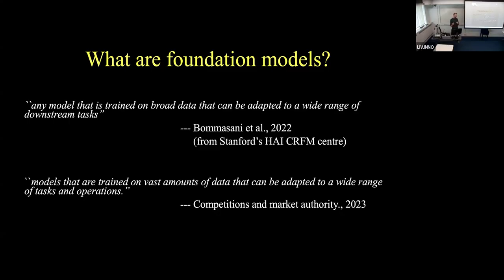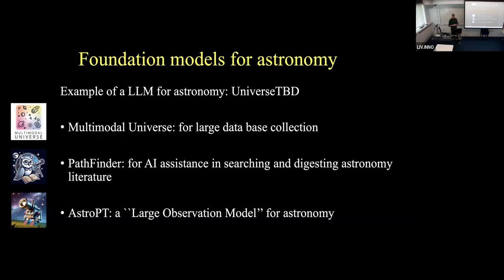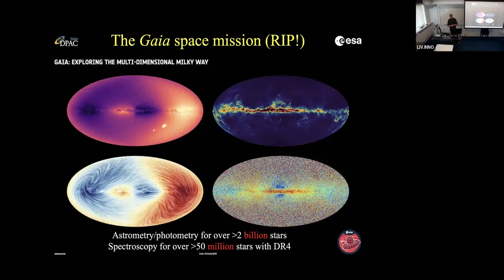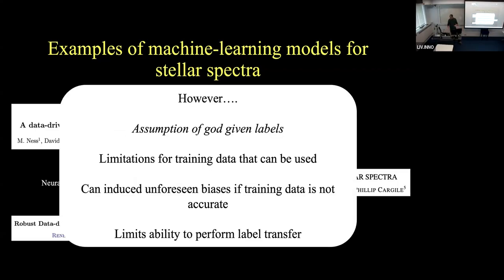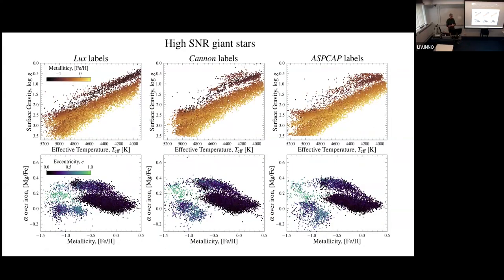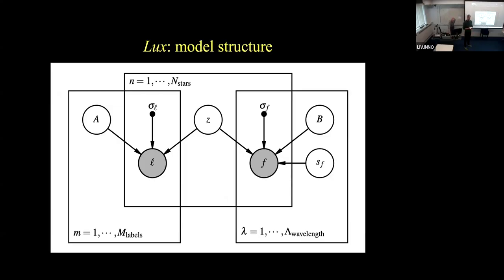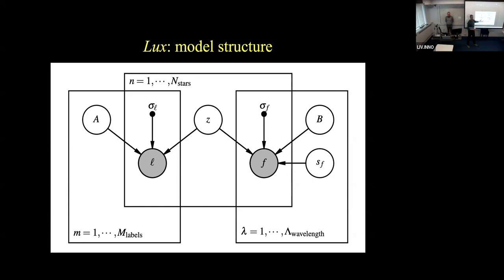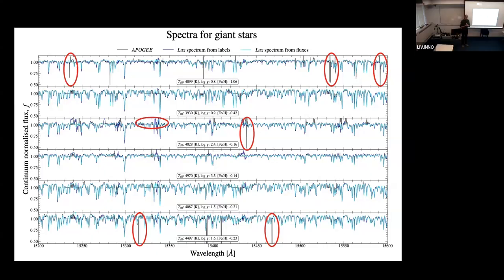Simple foundation models for astronomy: an example case with Lux | Danny Horta Darrington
Speaker: Danny Horta Darrington, Marie Skłodowska-Curie Research Fellow at the Institure of Astronomy, University of Edinburgh

The field of astronomy - unlike many other science disciplines - is extremely fortunate as it is able to collect and disseminate vast amounts of data in an easy and relatively cost-efficient manner. Thanks to the efforts of large international collaborations there has been, and will continue to be, an unprecedented amount of data collected with telescopes from the ground or in space. These data are predominantly public, come in many different flavours, and are obtained for all types of astronomical objects (e.g., stars, galaxies, black holes...), enabling astronomers to chart from the smallest to the largest scales of the Cosmos. However, while this deluge of data will provide all the necessary information to test current astrophysical theories and push our understanding of the formation of the Universe, we are yet to establish a sound-proof way of synergising all this high-dimensional, multi-modal, vast information.

Foundation models for science built on machine-learning and artificial intelligence tools/theory provide a promising avenue to help solve this problem. In this talk, I will present and discuss Lux, a generative, multi-output, latent variable model for astronomical data with noisy labels. Lux was initially designed to tackle multi-modal stellar data for Milky Way science. However, its infrastructure is analogous to a 'very simple' foundational model for astronomy. Thus, Lux in principle can also be used for any other type of astronomical data. To discuss the properties of the Lux model and present its advantages over previous machine-learning models, I will illustrate examples of Lux applied to stellar spectroscopy.

This talk is part of the Liverpool Virtual Seminar Series on Data Intensive Science; more information can be found